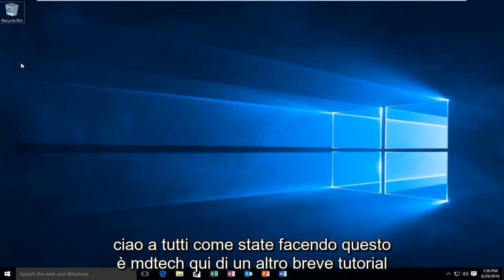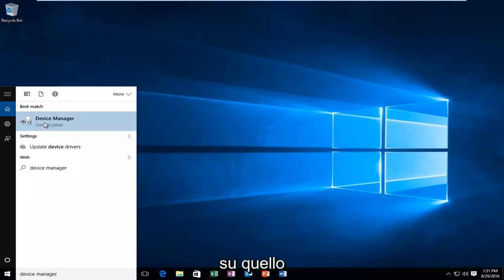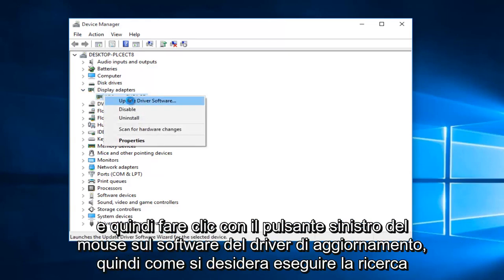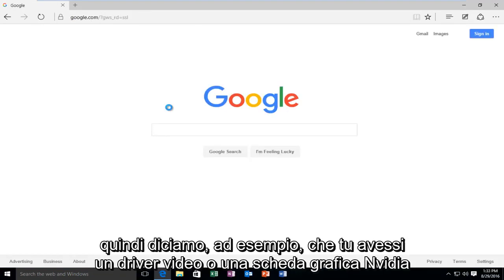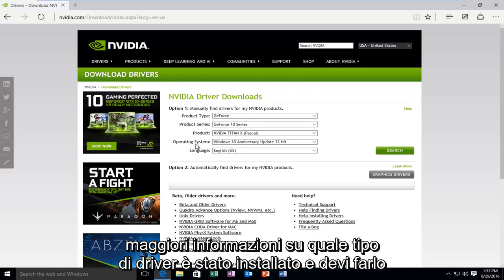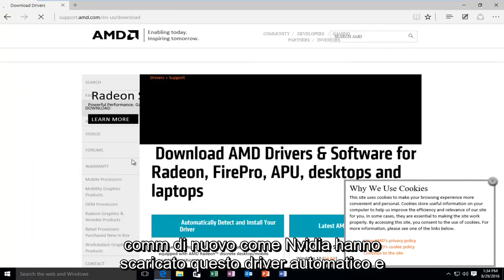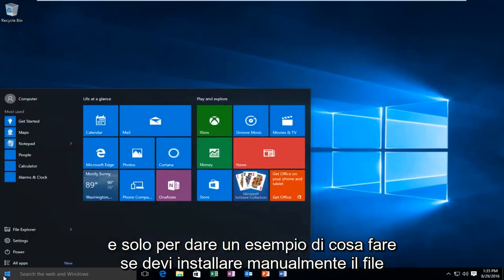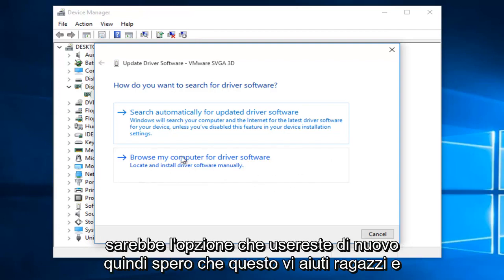Come aggiornare il driver della scheda video in Windows 10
Questo tutorial spiegherà come aggiornare il driver della scheda video su Windows 10.

I driver della scheda video sono importanti per tutti i computer perché indicano al sistema operativo (Windows 7) come utilizzare la scheda video. L'aggiornamento dei driver della scheda video a volte è necessario quando si desidera eseguire un gioco che richiede un driver più aggiornato. È molto importante scegliere i driver giusti per la scheda video, altrimenti il computer potrebbe bloccarsi. Seguendo queste semplici istruzioni anche tu potrai aggiornare i driver della tua scheda video.